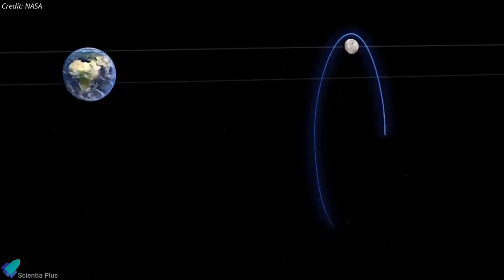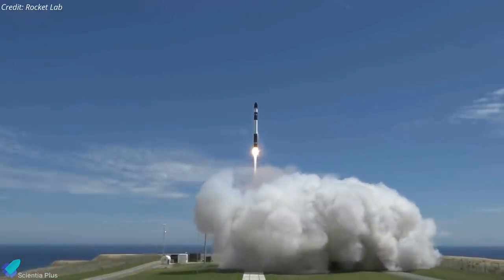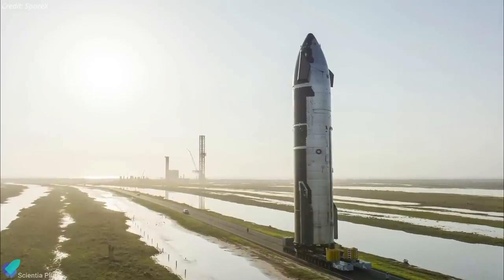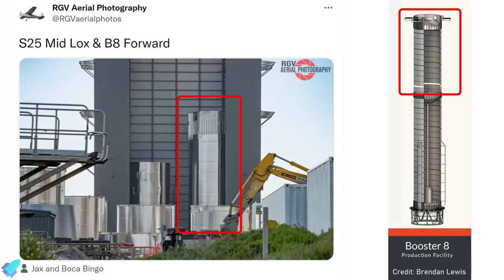SpaceX Is Intensely Preparing Booster-7 for Static Fire Tests, CAPSTONE, ISRO, USSF & SES Launches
SpaceX is preparing super-heavy booster 7 for static fire tests. Raptor engines were installed on booster-7 and ship-24. Booster 7.1 tank tested. Starship launch tower works at Kennedy space center are progressing. Starlink PEZ dispenser loader fit checked.
Rocket Lab's Electron rocket launched CAPSTONE lunar CubeSat. SpaceX launched the SES-22 communications satellite. ISRO PSLV C53 rocket Launched 3 Satellites for Singapore. Atlas V and Virgin Orbit launched satellites for U.S. Space Force.

Scripted on 2nd July 2022

00:00 NASA-Rocket Lab CAPSTONE Mission Explained
02:46 SpaceX SES Mission
03:58 ISRO's PSLV Mission & the Orbital Experimental Module
05:33 Atlas V & Launcher One: USSF Missions
07:36 Starship Updates

Followed YouTube's fair usage policy when reusing content for this video.

Image Credits:
Rocket Lab
Millennium Space Systems
Northrop Grumman
ISRO
Gunter's Space Page
Starship Gazer
Airbus
RGV Aerial Photography
Brendan Lewis
Spaceflight Now
Greg Scott
Bl3D_Eccentric
Kevin Randolph

Video Credits:
Rocket Lab
NASA
News Direct
SpaceX
ISRO
SES
ULA
Millennium Space Systems
Virgin Orbit
LabPadre
Spadre
NASA Spaceflight

Starship Footage Credits:
A Huge Thanks to these Reporters from Starbase. ❤️️

Thumbnail Image Credit: Bl3D_Eccentric

// All the information given in this video is to the best of my knowledge. Feel free to correct me with proof in the comment section. //